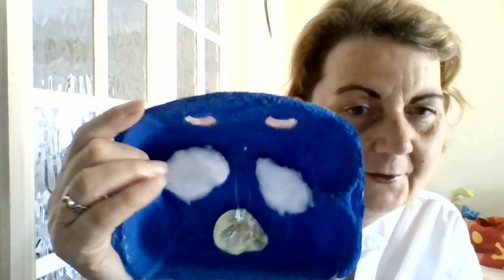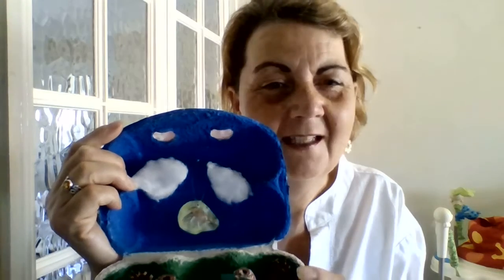Silly Squad Book Recommendations: Week 9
It's week 9 of our book recommendations, and this week, Judy will be telling us why she recommends "Return to the Secret Garden" by Holly Webb and showing us how we can make our own Secret Garden at home. If you like the sound of the book, you can download and read it